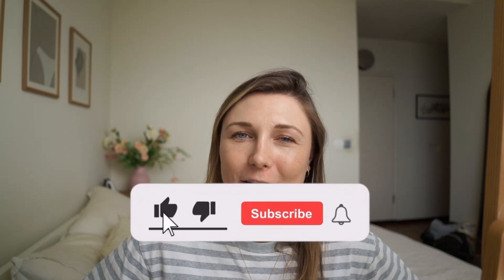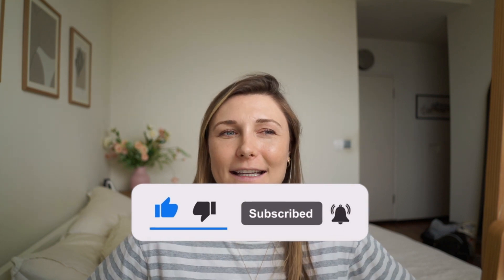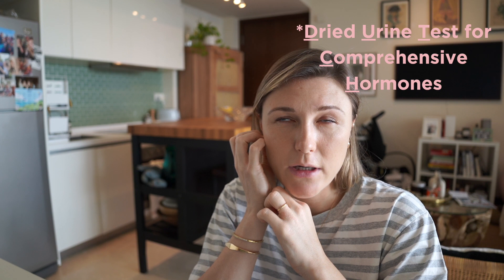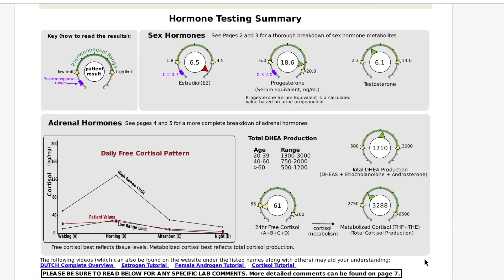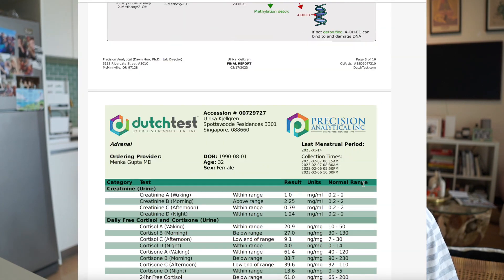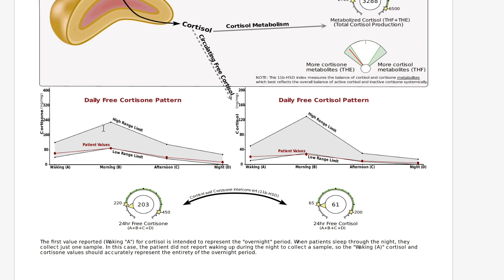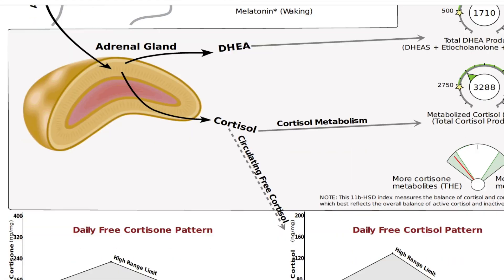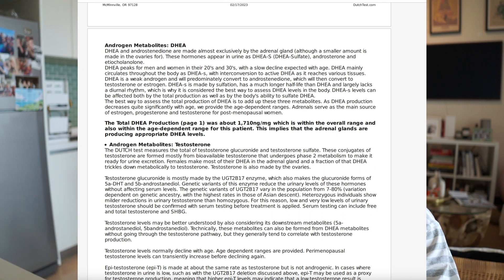Hormone imbalances? DUTCH test results | Functional medicine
During my visits to see a functional doctor, we also tested my hormones for any imbalances. Using the DUTCH test, we found out I had oestrogen dominance and an excess of androgenic hormones that were causing a variety of problems. This video is part 2 of a functional doctor video series and in it will discuss:

00:00 Introduction
00:56 My hormonal issues and symptoms
02:02 What is the DUTCH test?
02:34 DUTCH test results - oestrogen dominance and progesterone levels
03:50 Cortisol levels
04:59 Androgen levels
05:18 Treating hormonal imbalances & adrenal fatigue
05:57 What happened next? Treatment results
08:46 Functional doctors - worth it??
11:14 Outro